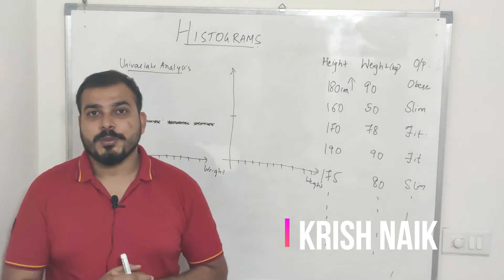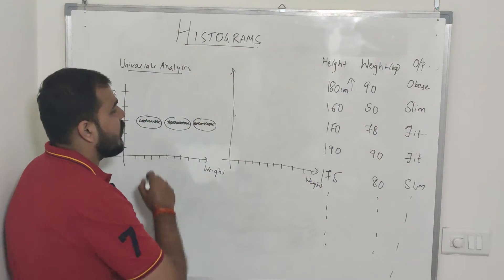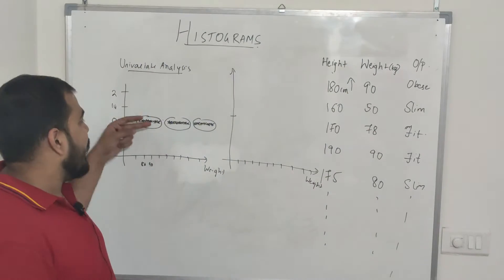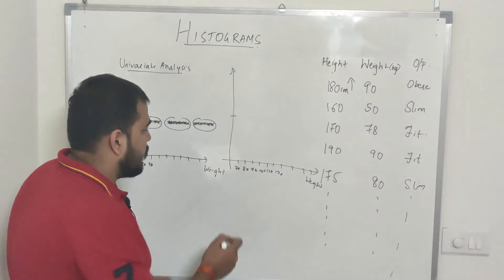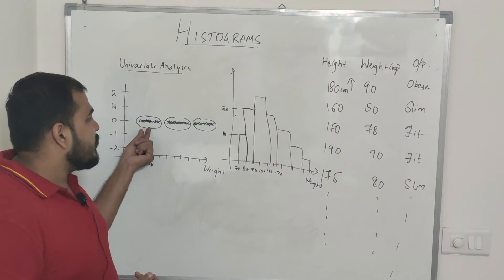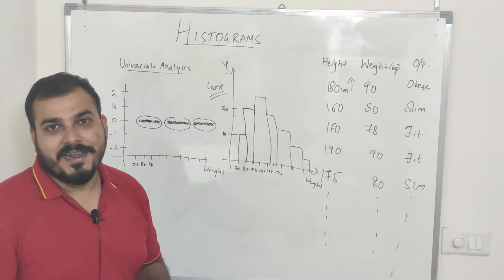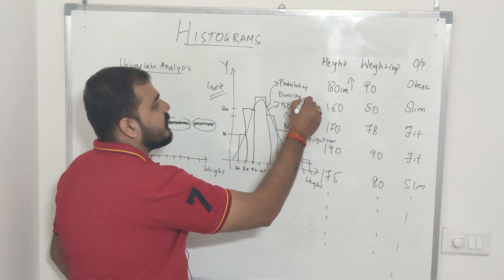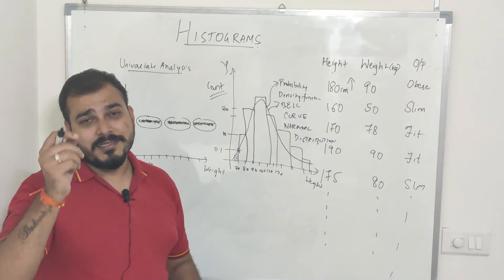Tutorial 24- Histogram in EDA- Data Science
If you are looking for the best online course in Data Science with placement assistance. Apply for appliedAI Course